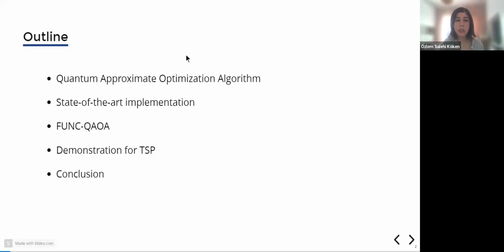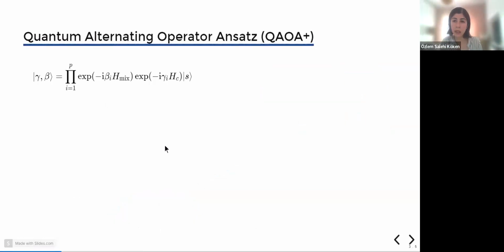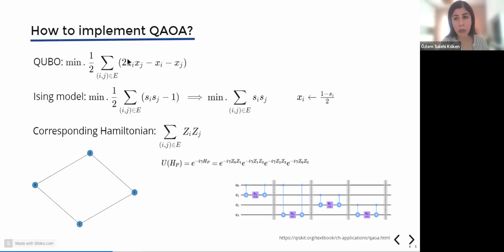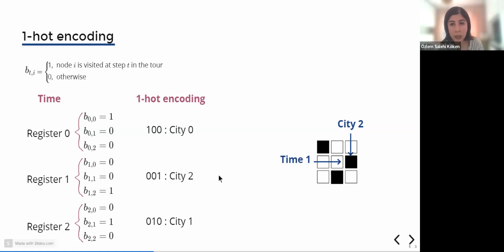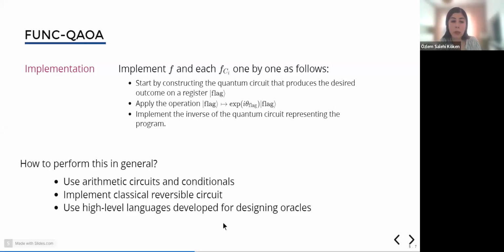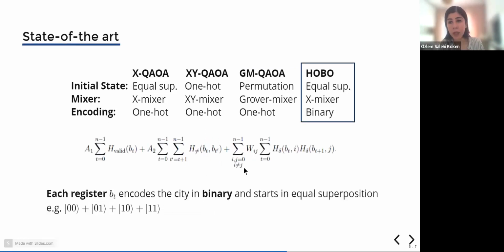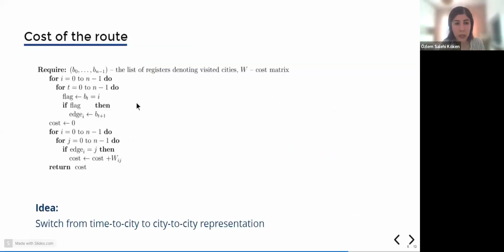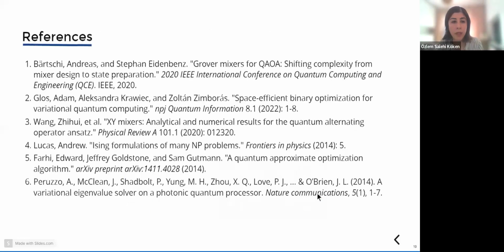Near-optimal circuit design for variational quantum optimization | QSD2023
Near-optimal circuit design for variational quantum optimization
Speaker: Özlem Salehi
Abstract: Quantum Approximate Optimization Algorithm (QAOA) is one of the leading quantum optimization algorithms and a candidate for showing near-term quantum advantage. In this talk, I will first talk about the state-of-the-art method for implementing QAOA, which often results in redundancy and increased usage of resources. Next, I will introduce Functional QAOA, an alternative approach for implementing QAOA which results in near-optimal circuits with respect to all relevant cost measures (e.g., number of qubits, gates, circuit depth) for optimization tasks like Travelling Salesman Problem and Max-K-Cut.
References:
B Bakó, A Glos, Ö Salehi, Z Zimborás, “Near-optimal circuit design for variational quantum optimization.”, arXiv preprint arXiv:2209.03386, 2022
E. Farhi, J. Goldstone, and S. Gutmann, “A quantum approximate optimization algorithm,” Tech. Rep. MIT-CTP/4610, 2014.
S. Hadfield, Z. Wang, B. O’Gorman, E. G. Rieffel, D. Venturelli, and R. Biswas, “From the quantum approximate optimization algorithm to a quantum alternating operator ansatz,” Algorithms, vol. 12, no. 2, p. 34, 2019.
A. Glos, A. Krawiec, and Z. Zimbor´as, “Space-efficient binary optimization for variational quantum computing,” npj Quantum Information, vol. 8, no. 1, pp. 1–8, 2022.